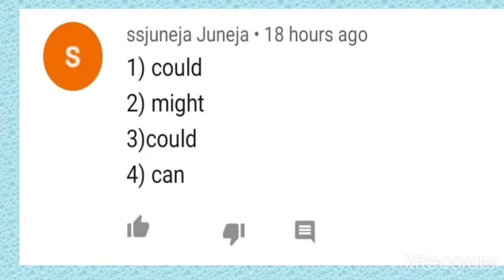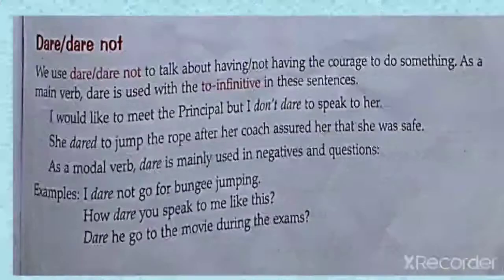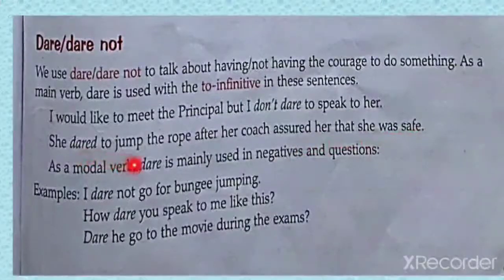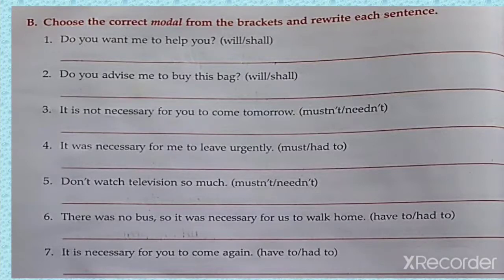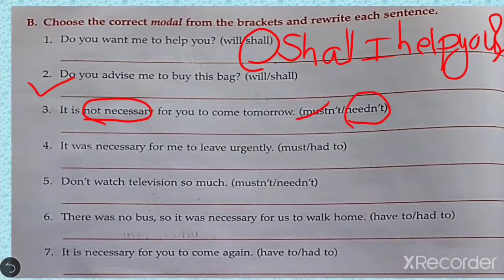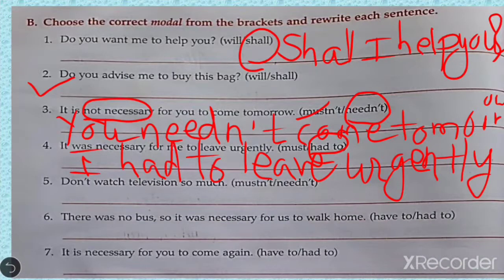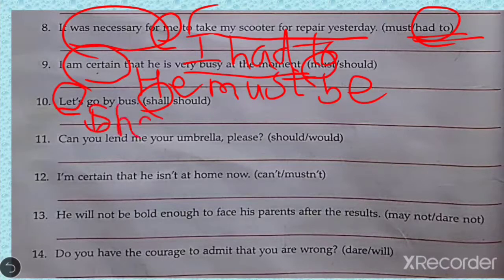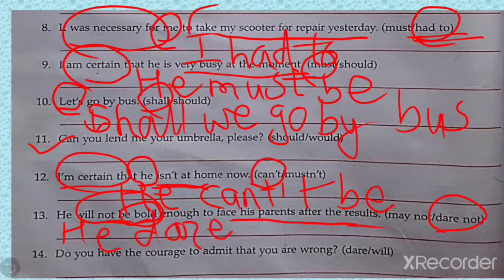Class 7/English/Grammar/ch 6 modals/part 3